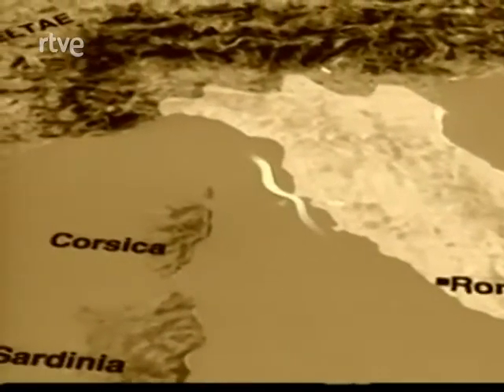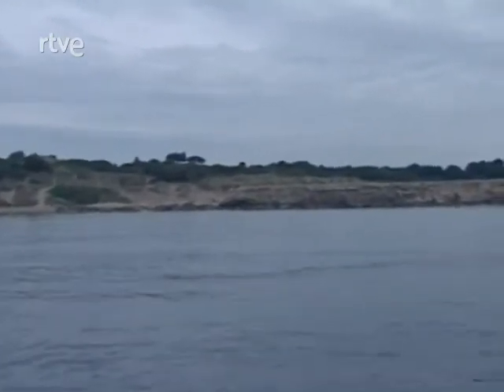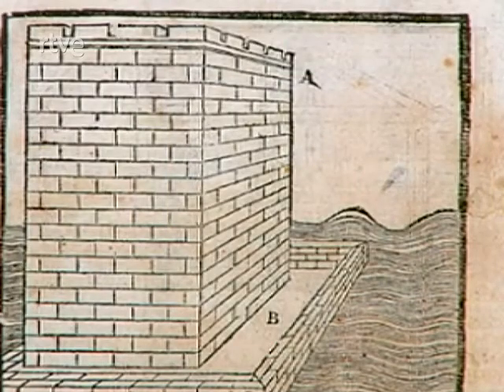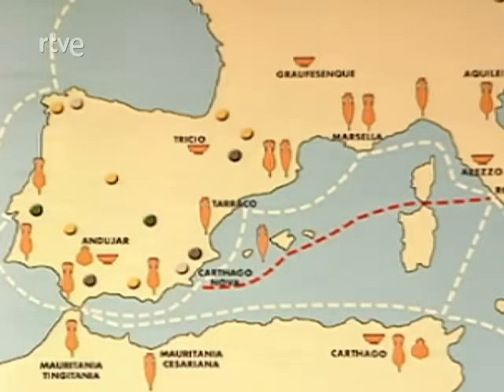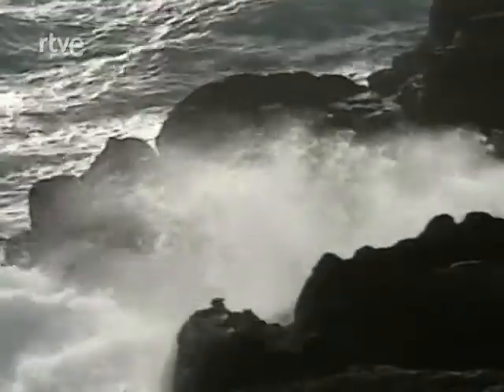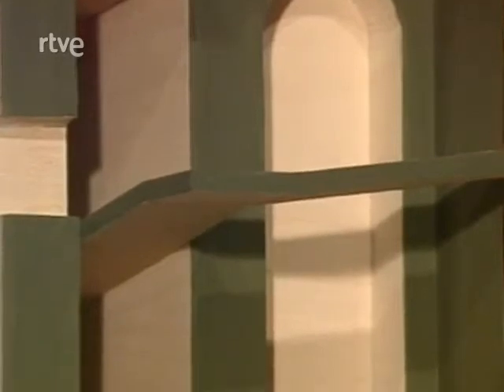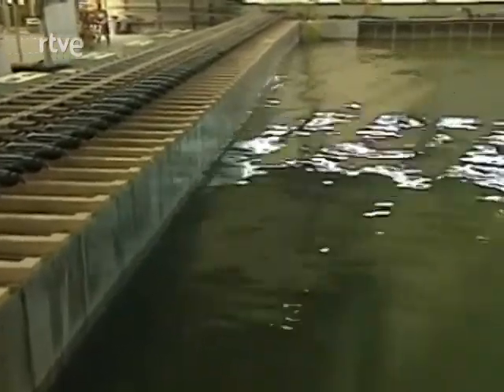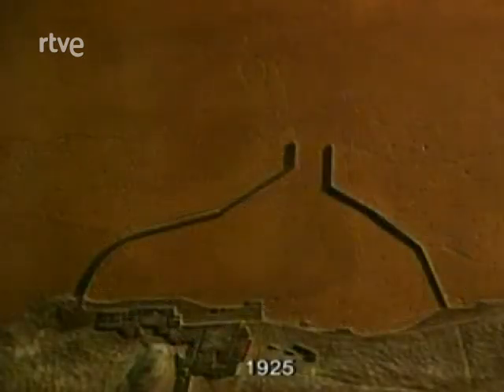Hispania romana - Puertos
Todo el material utilizado pertenece a sus respectivos dueños.